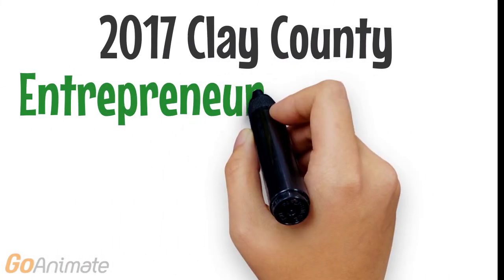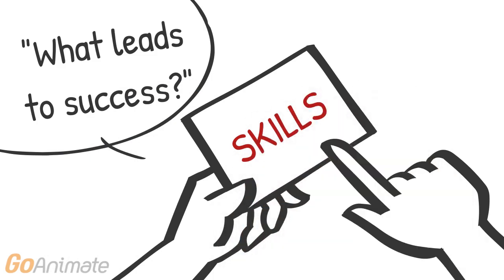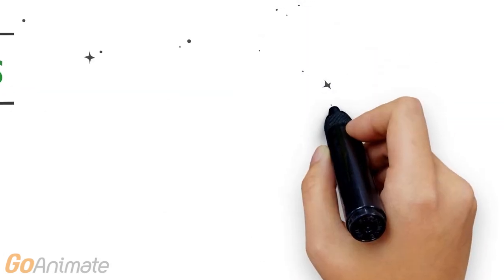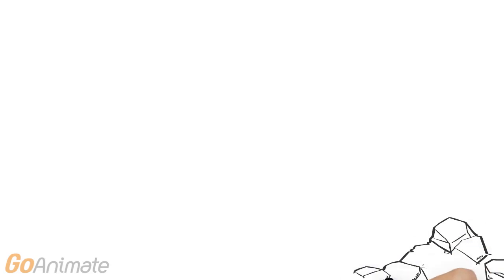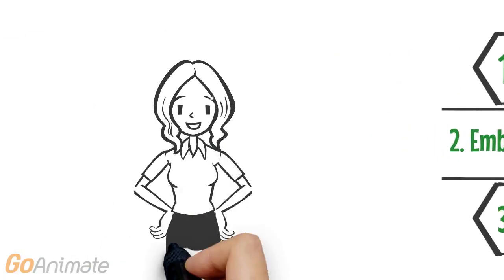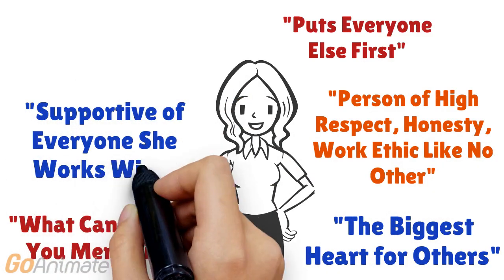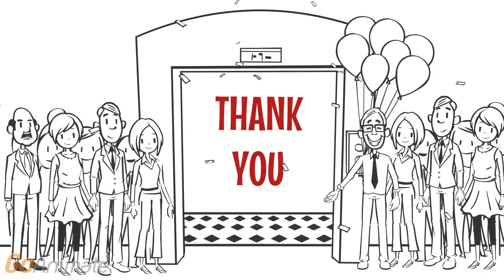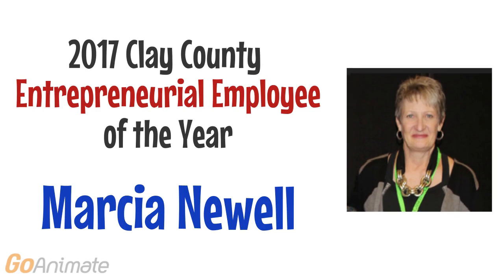2017 Clay County Kansas Entrepreneurial Employee Marcia Newell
Marcia Newell of Clay County Medical Center is passionate about her work.